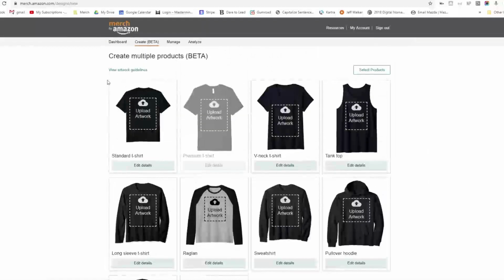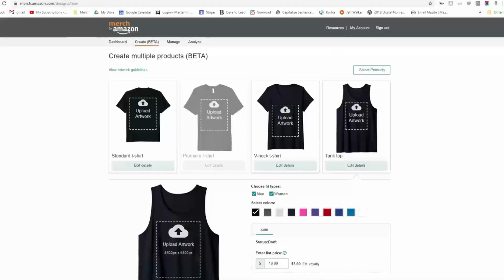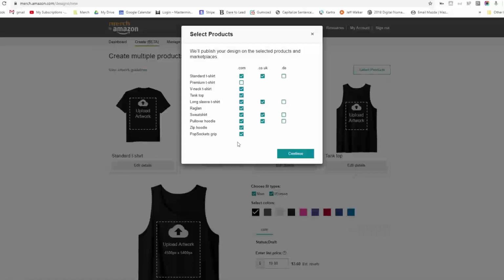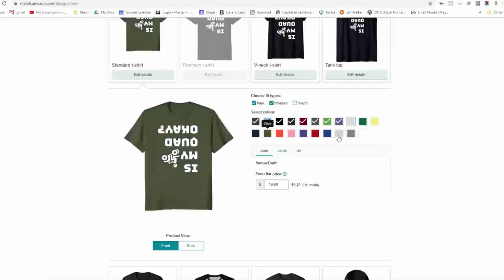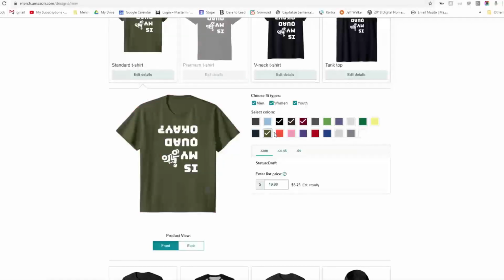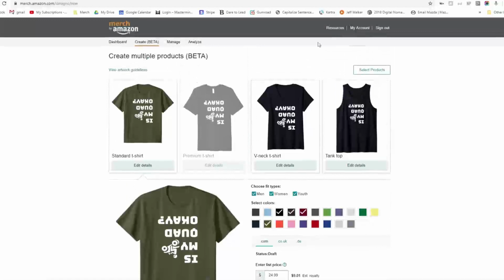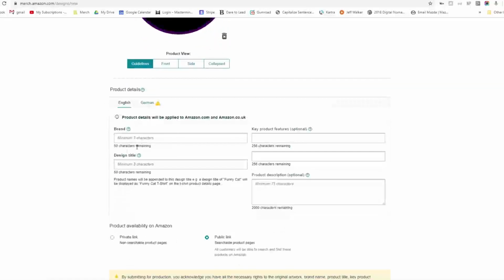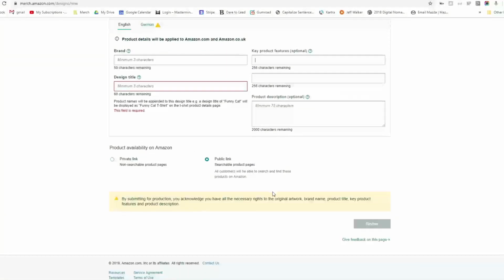Merch by Amazon Update for September 3rd 2019 - Create Multiple Products bulk uploader ONLY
How to get listing up on MBA Quickly!